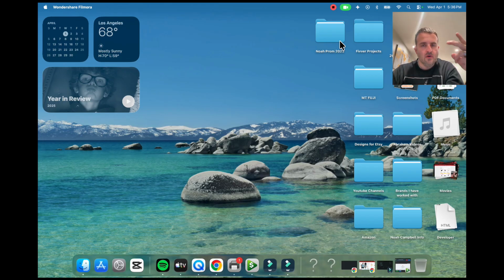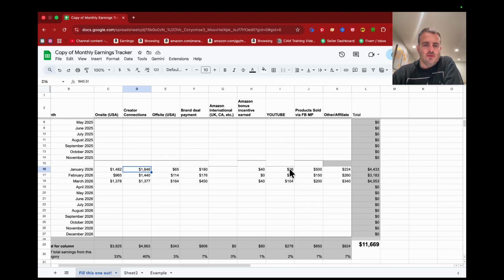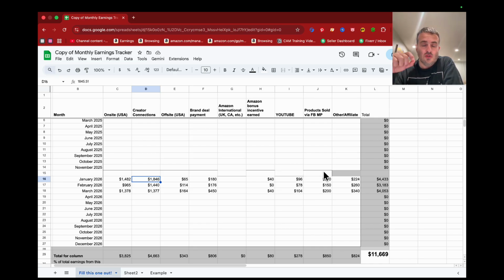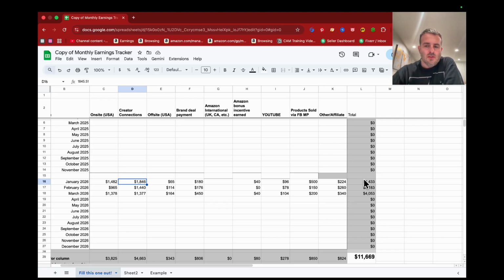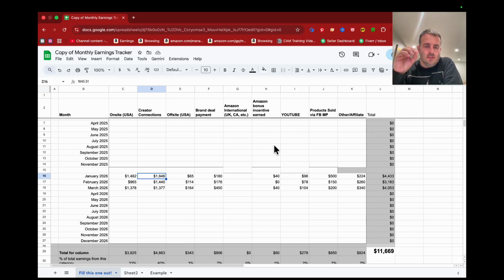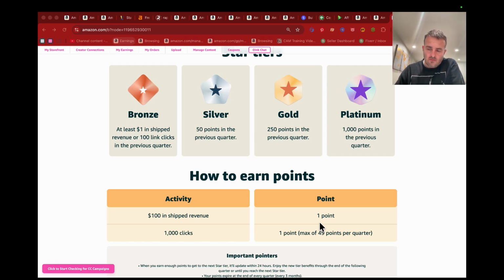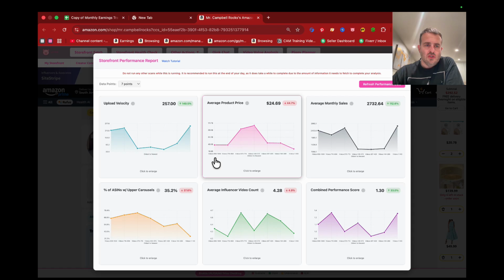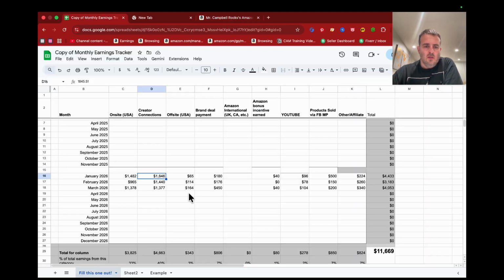Amazon Influencer Q1 2026 Review & Q2 Goals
In this comprehensive video, we delve into the Amazon Influencer Program's performance for the first quarter of 2026. Join us as we analyze key metrics, highlight successful strategies, and discuss the challenges faced by influencers in this dynamic marketplace. Additionally, we will outline our ambitious goals for the second quarter, providing insights into upcoming trends and opportunities for growth. Whether you're an aspiring influencer or a seasoned pro, this review will equip you with the knowledge to enhance your Amazon strategy.